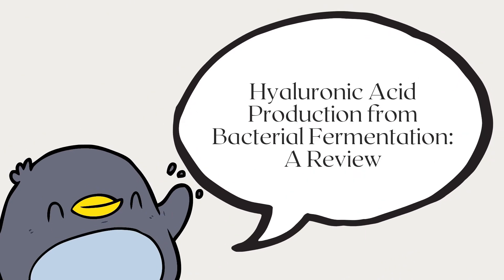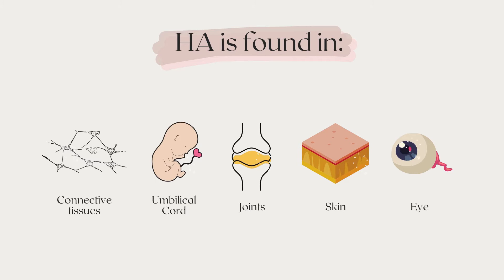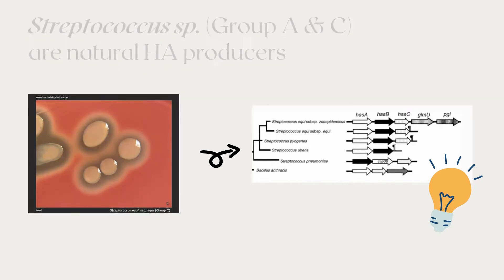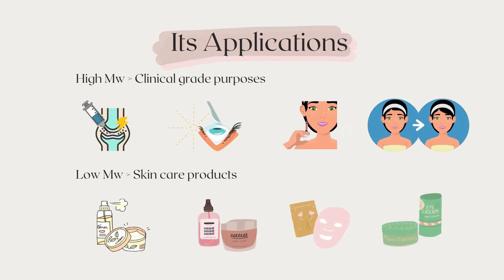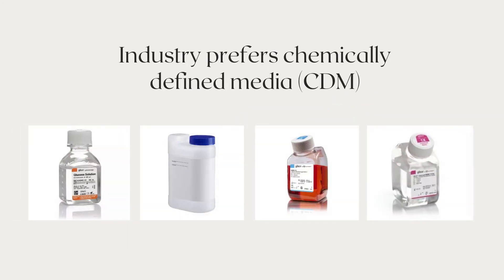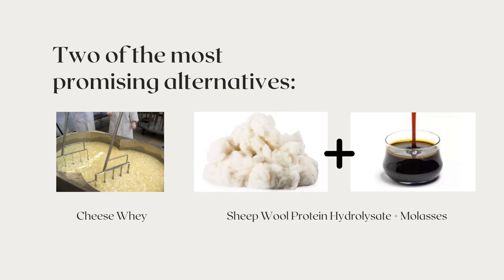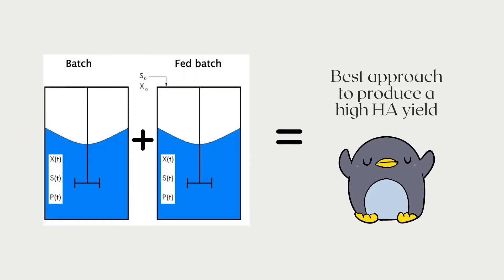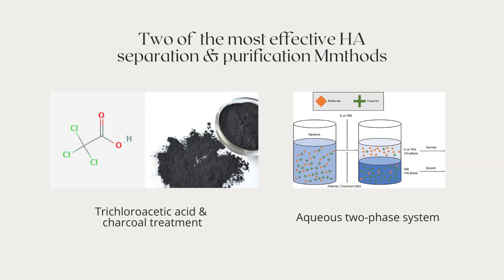G1 - Hyaluronic Acid Production from Bacterial Fermentation: A Review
BT3115 - Bioprocessing Technology & Downstream Processing Final Exam
Hyaluronic Acid Production from Bacterial Fermentation: A Review

Hyaluronic acid is one of the most essential components used in cosmetics and utilized in many treatments. Its diverse applications which include wrinkle treatments, dermal fillers, and many more have caused a rise in its market value. To fulfill the increasing demand for hyaluronic acid, the industry uses microbial fermentation to produce hyaluronic acid. However, choosing the right microbes, substrate, conditions, purification, and separation methods remains a challenge. The video describes alternative methods to produce microbial fermentation of hyaluronic acid to achieve a more cost-effective production.

Group 1
Gabriella Devina Tirta
Ariel Alfa Andersen
Syabella Querida Horito
Robert Herryson